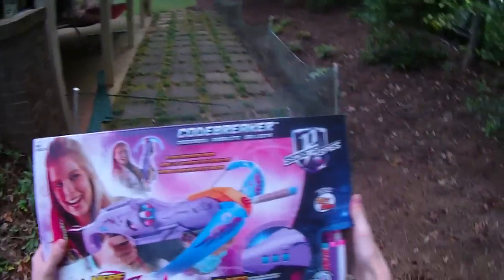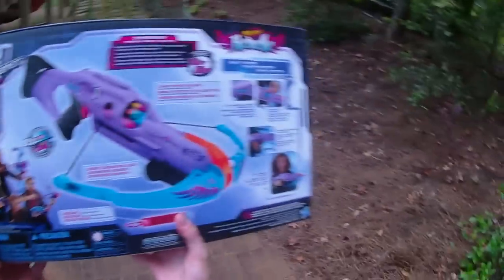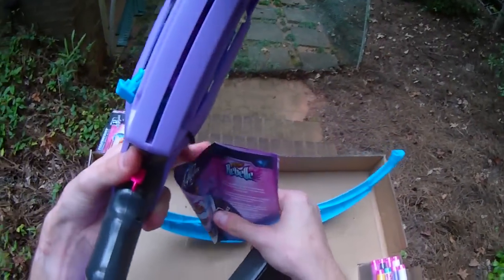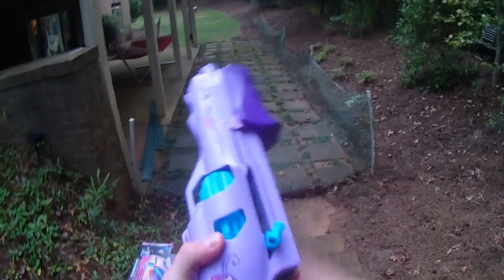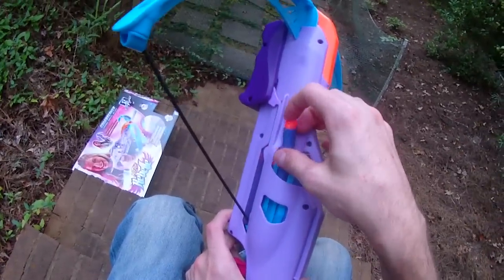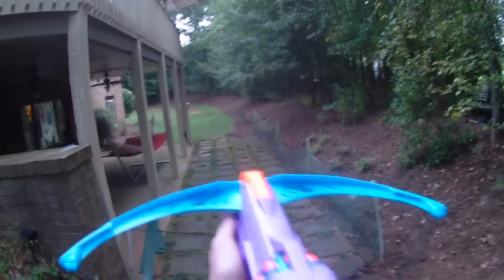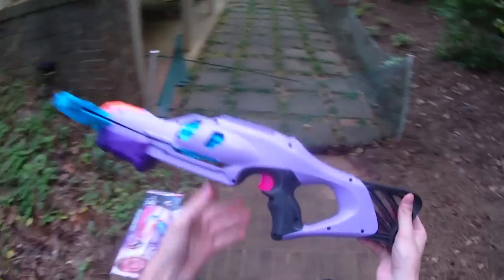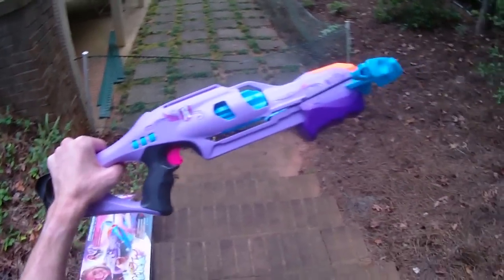Honest Review: Nerf Rebelle Codebreaker Crossbow ( Full Unboxing and Demo)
Aside from possibly the messenger, this is the most impressive offering from the secrets and spies line thus far and it also is my favorite stringer to date.  It has none of the issues the crossbolt faced and as long as you're able to work a revolver well.